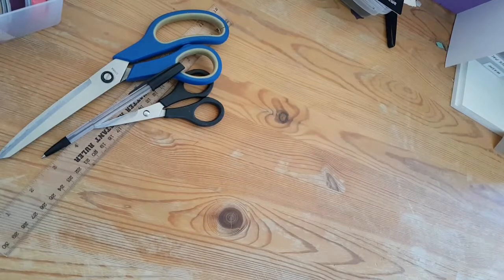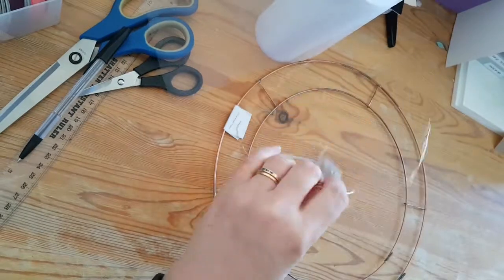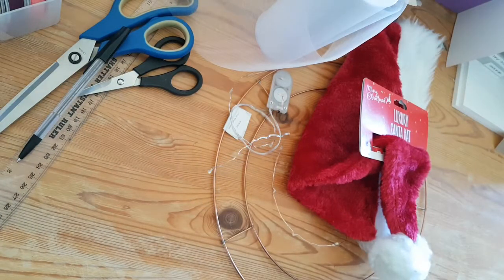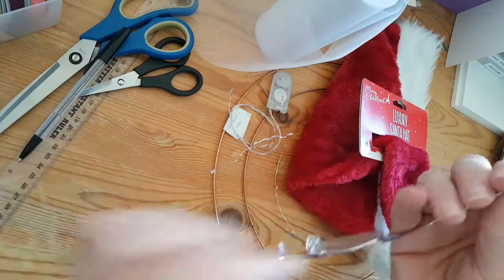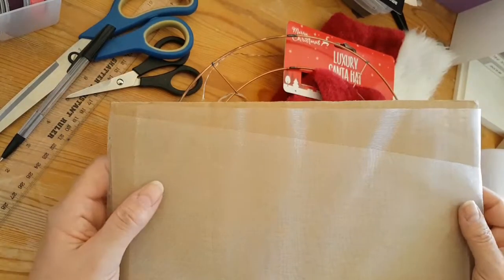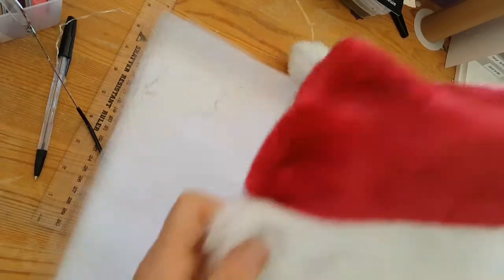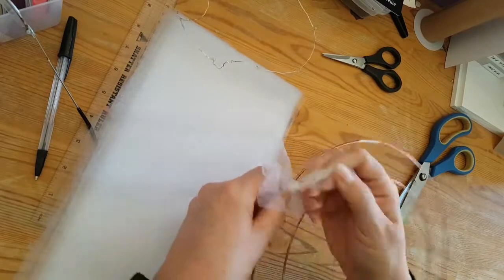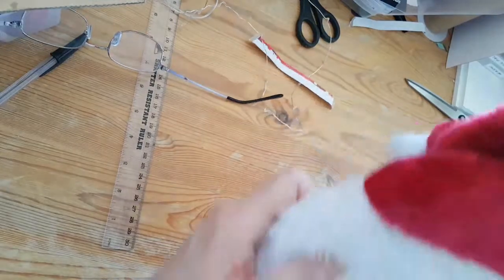Father Christmas Wreath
I saw Gareth Frewer (G's Creations) make a wreath like this and just had to have a go! It was simple to make and a lot of fun.